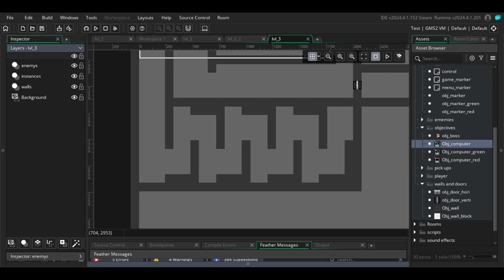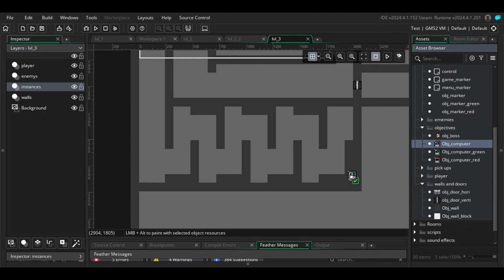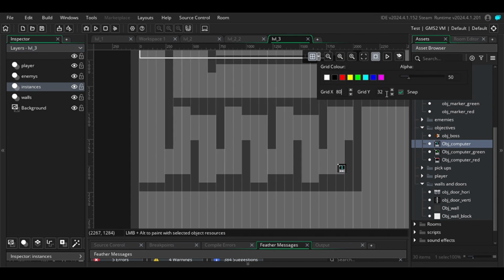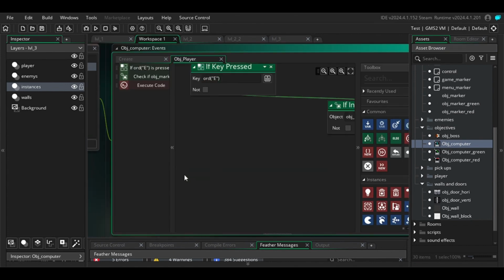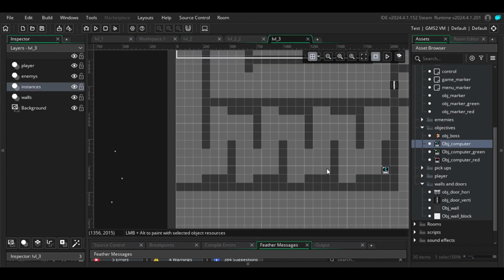speed block out. and level design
quick video of the thoughts that go in to making a level for our game.